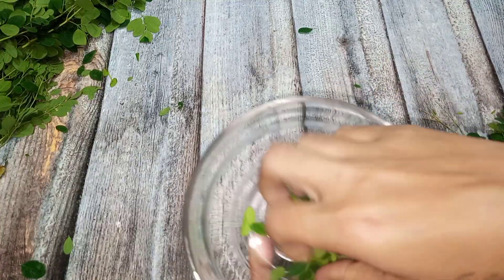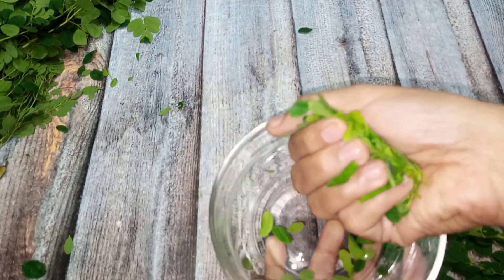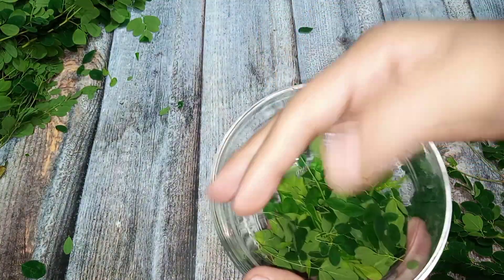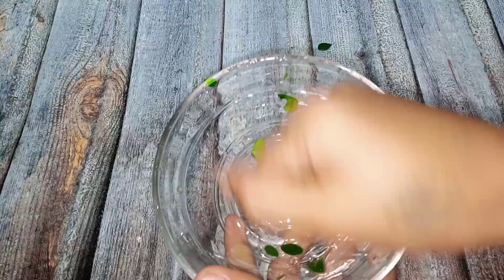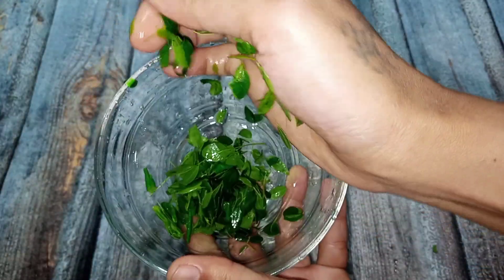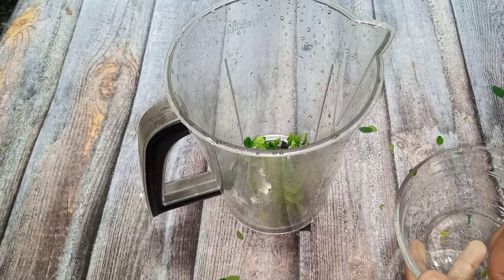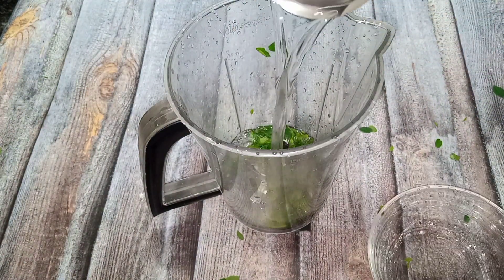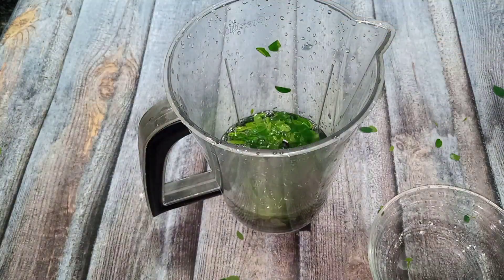బరువు తగ్గడమే కాదు అన్ని రోగాలు తగ్గుతాయి.|lose 20 kgs fast with antioxudant juice